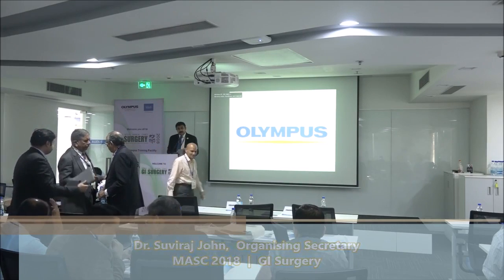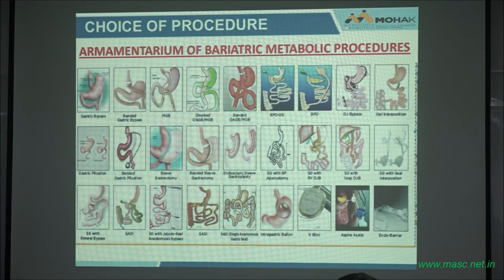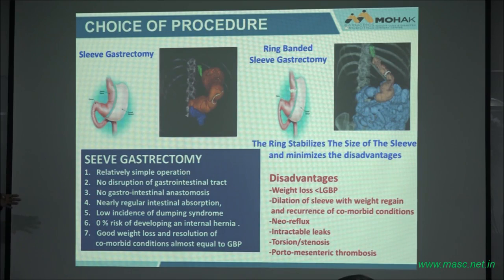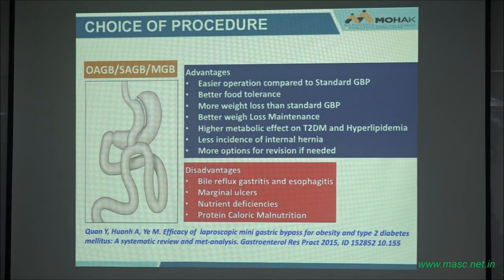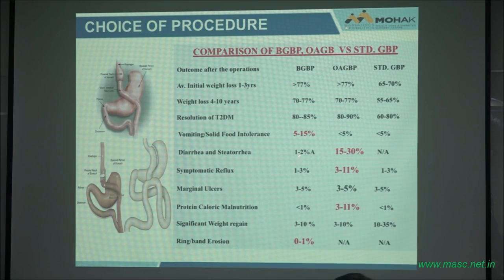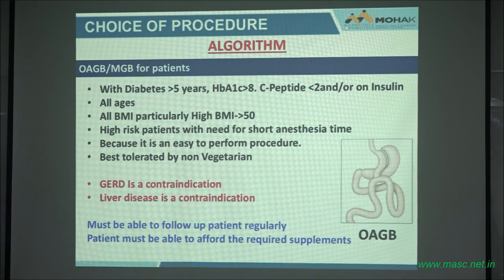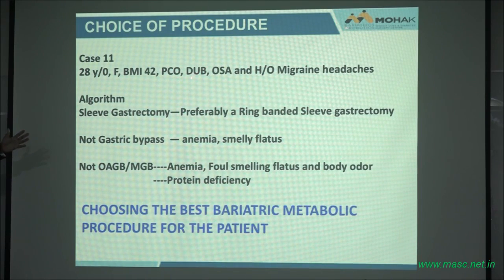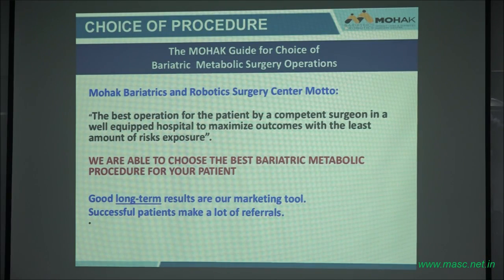''How to Choose the Best Bariatric Procedure for your Patient' - Dr. Mal Fobi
*Keynote Lecture by Dr. Mal Fobi at MASC  2018 | GI Surgery*

Listen to the Globe's Leading Bariatric-Statesman present an Evidence-Based Algorithm on - *'How to Choose the Best Bariatric Procedure for your Patient'.*